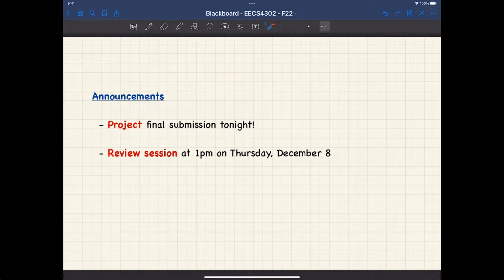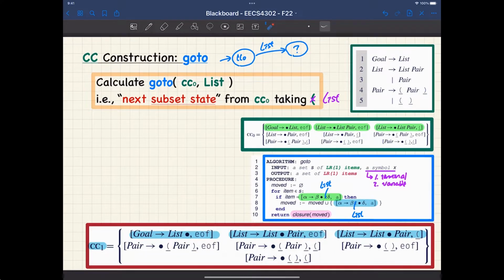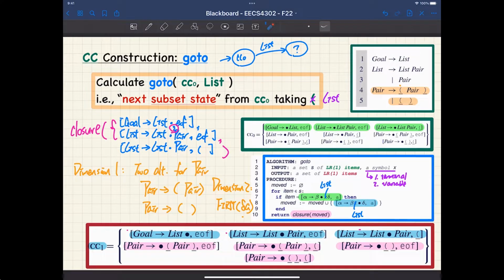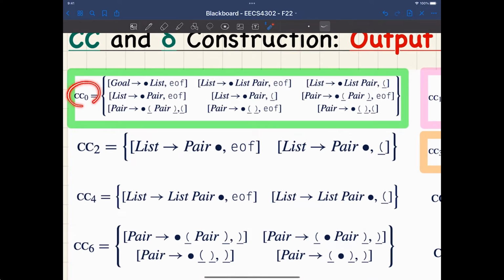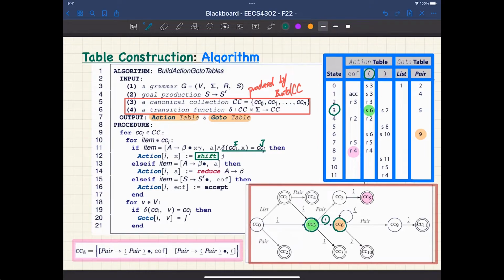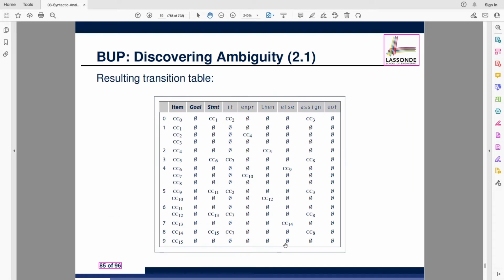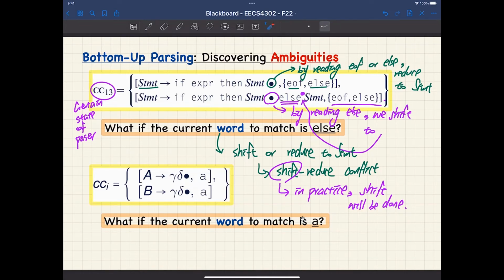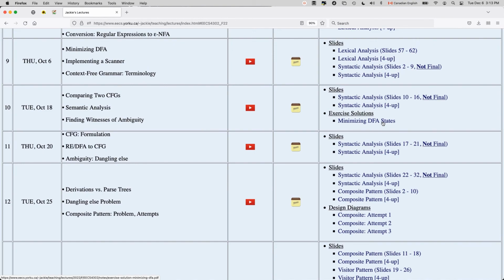[HD] EECS4302 F22 - 2022-12-01 - BuildCC, BuildTables, shift-reduce vs. reduce-reduce conflicts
Roadmap of Lecture
00:01:03 - Another goto Example
00:11:09 - Building CC and Transition Function
00:19:03 - Building Action and Goto Tables
00:27:39 - Shift-Reduce vs. Reduce-Reduce Conflicts